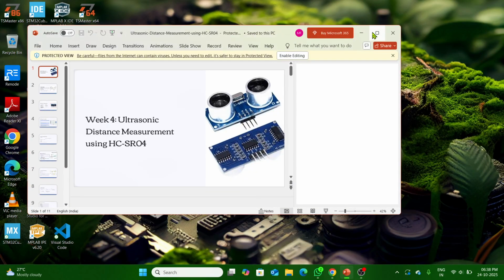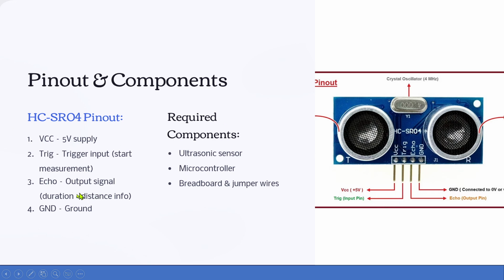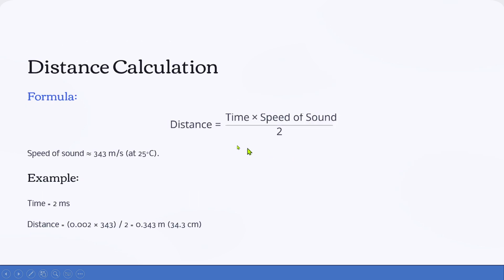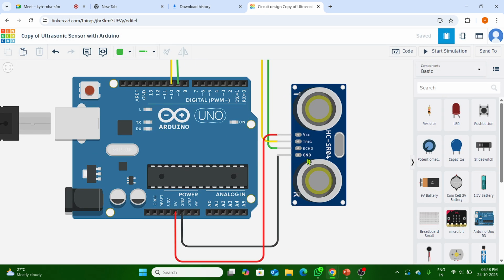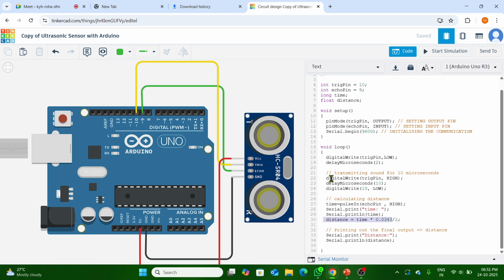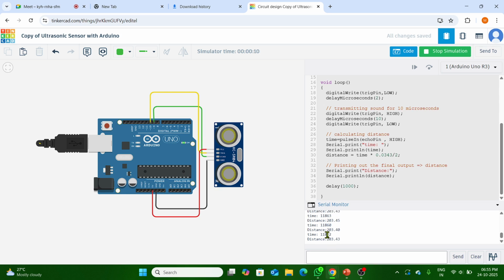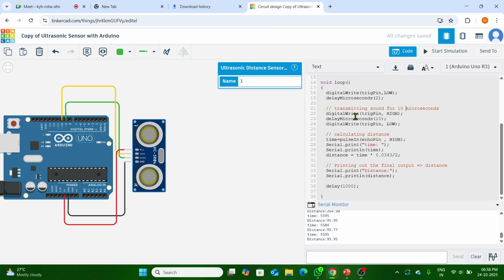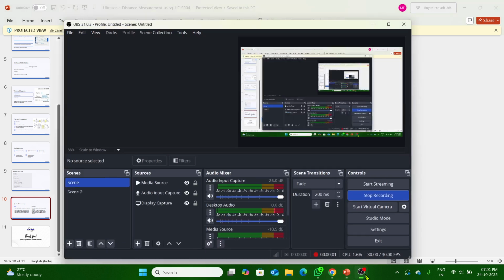13 November 2025